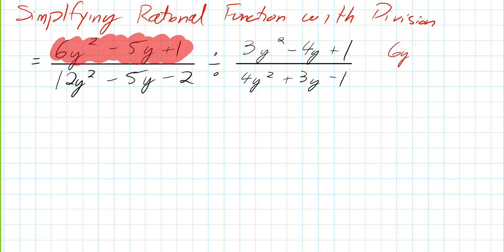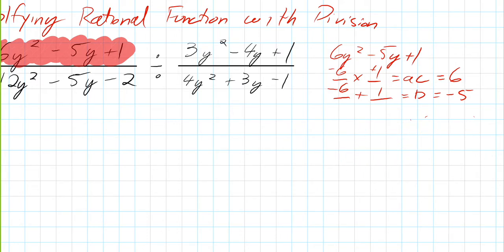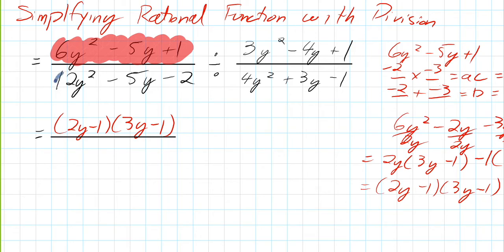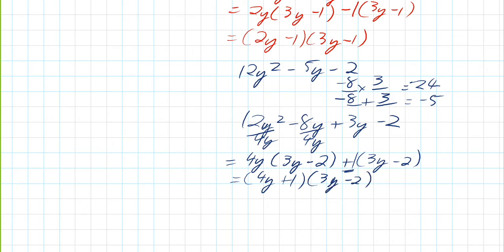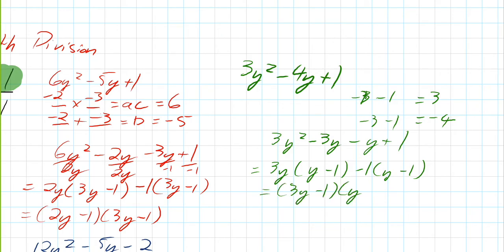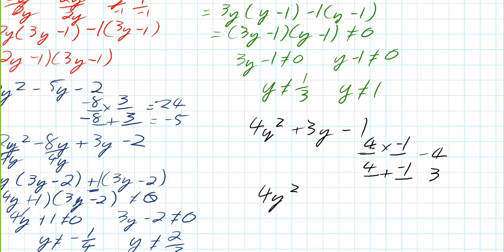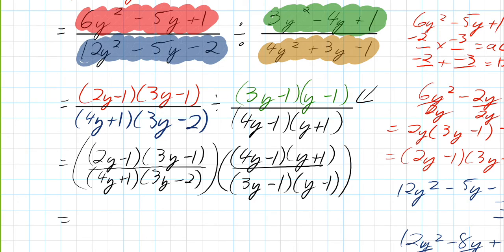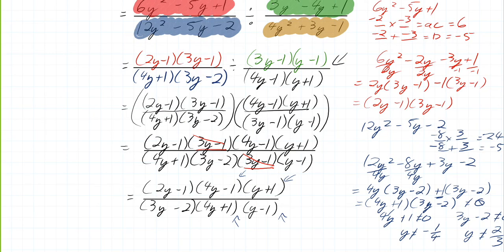How to Learn Simplfying Rational Functions with Division Gr 11